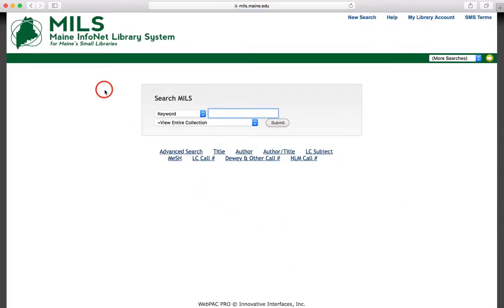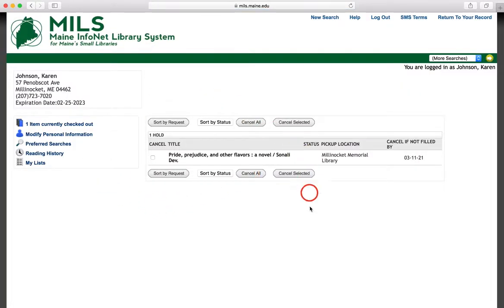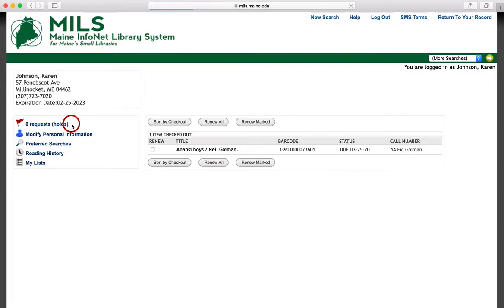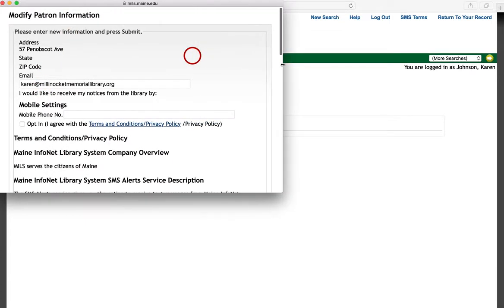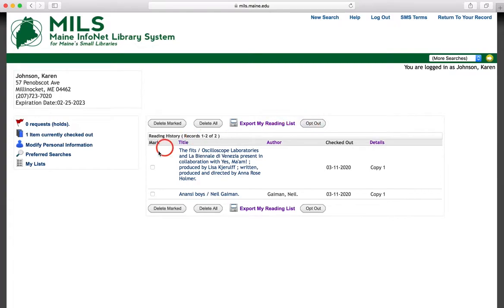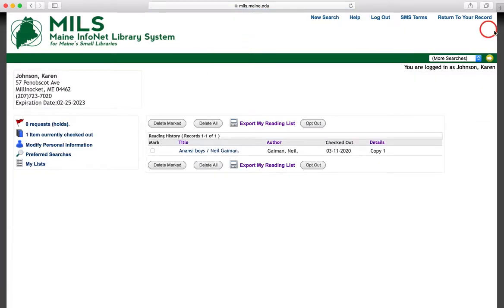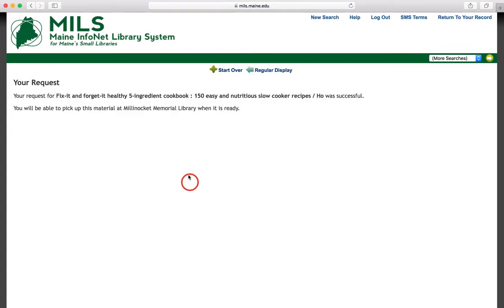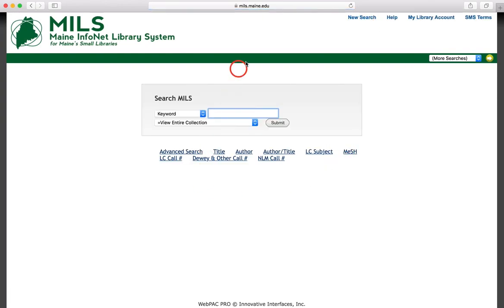How to use your online library account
Learn how to renew and request books, see your checkouts and due dates, and more through your online library account.